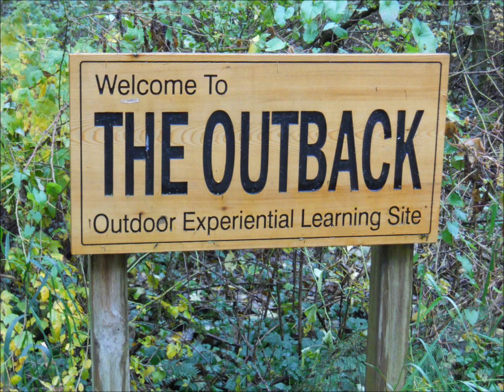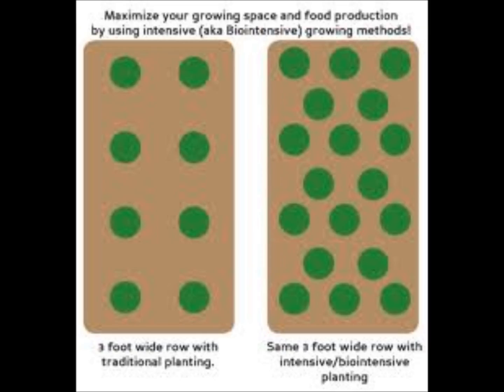Culminating Project Final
Biology 101 Culminating Project